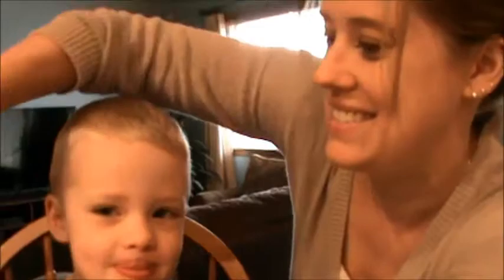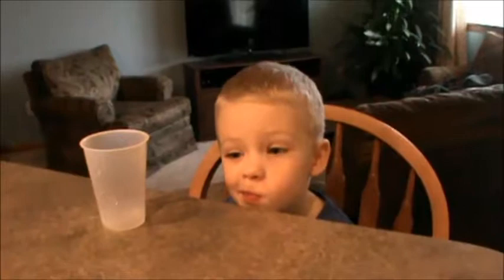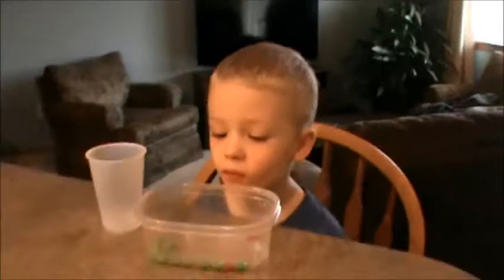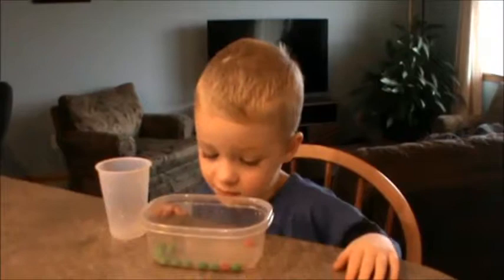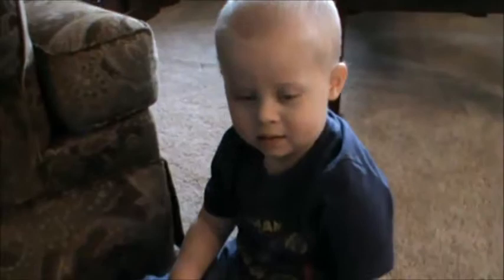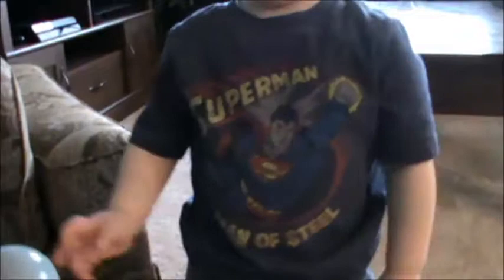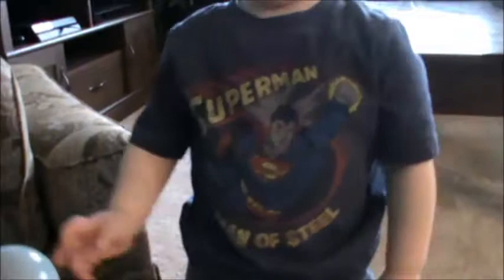Ed Psych Stacy Meester Piaget Stages of Development 2014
Demonstration of "class inclusion" and "object permanence".

The "book" I am referring to is "Human Learning" by J.E. Ormrod